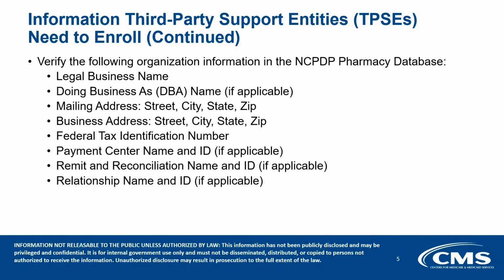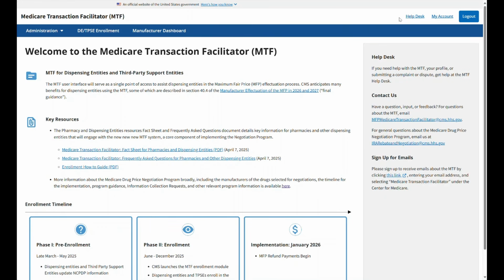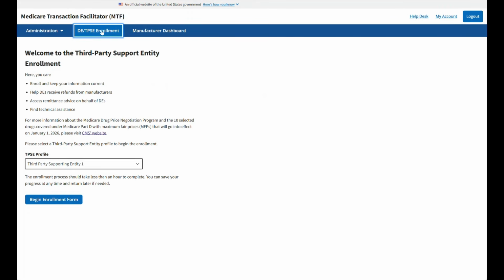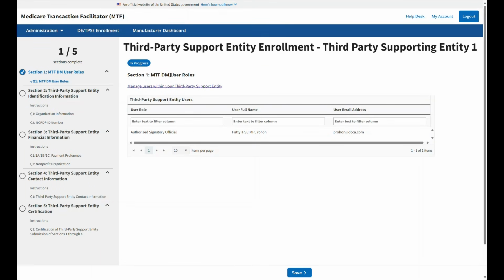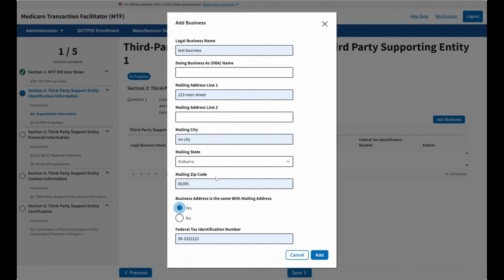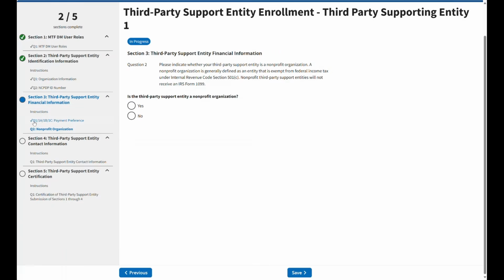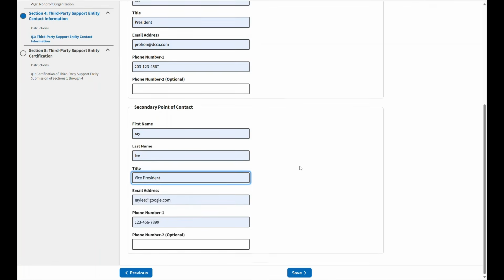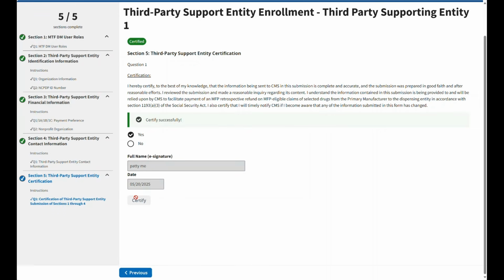CMS MTF DM TPSE Enrollment Guide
This video explains the Medicare Transaction Facilitator Data Module (MTF DM) enrollment process for third party support entities.